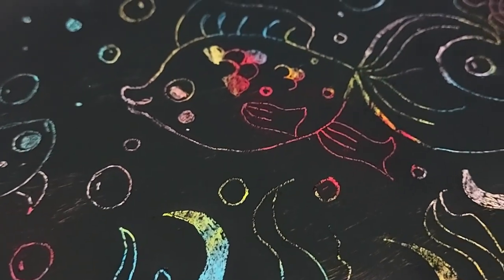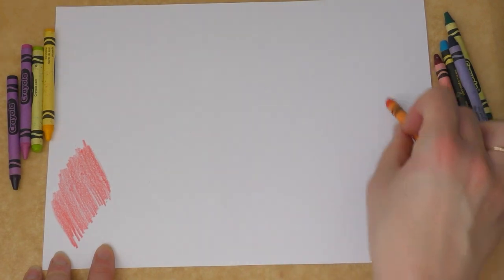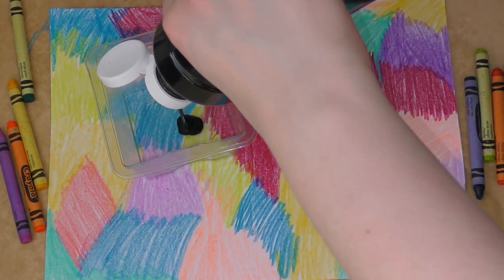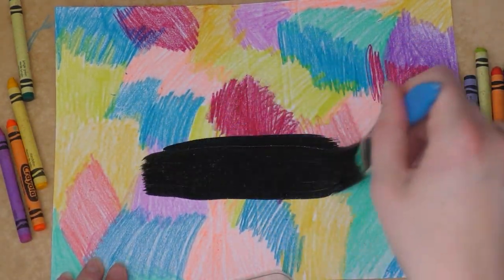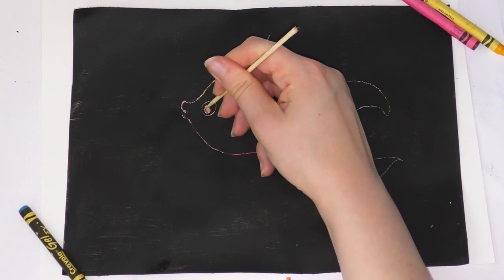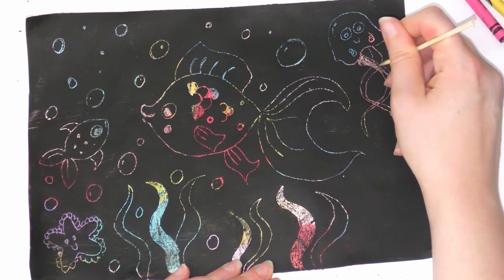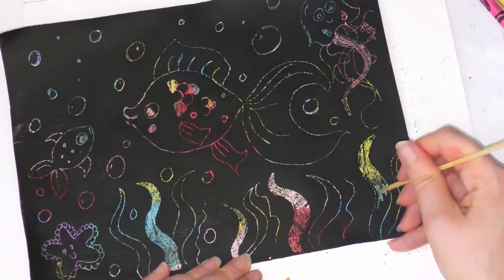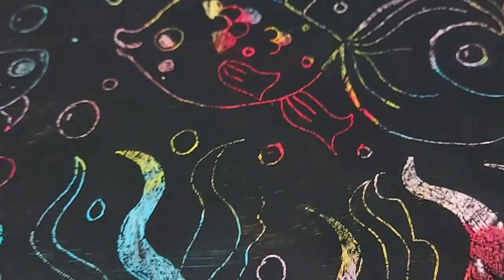DIY scratch art with Katy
In this video Katy shows you how to make your very own scratch art from card, crayons, black paint and washing up liquid.